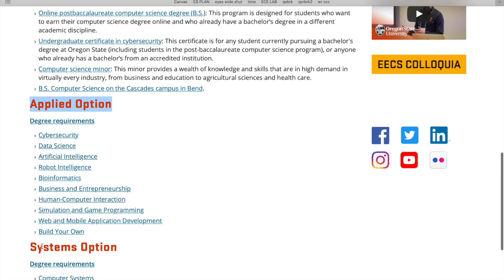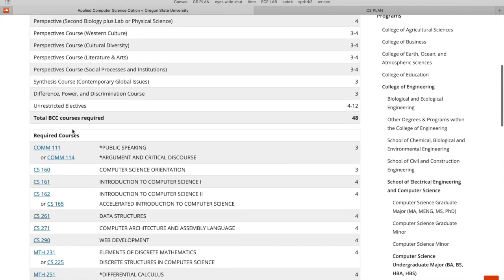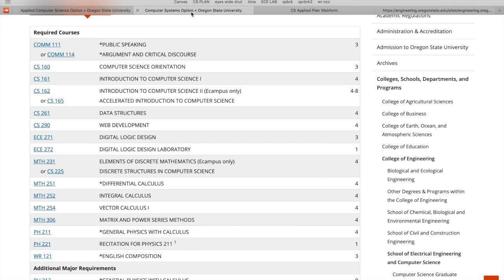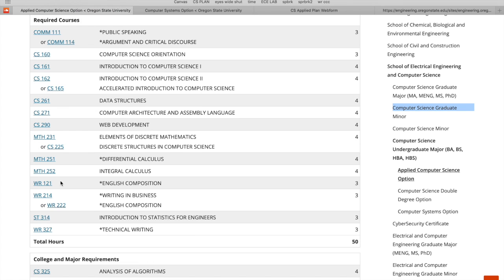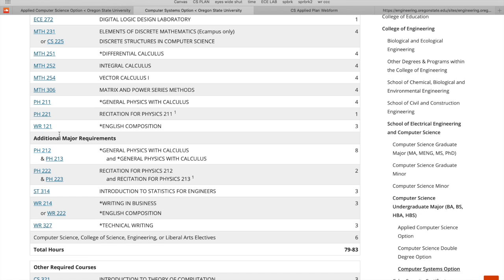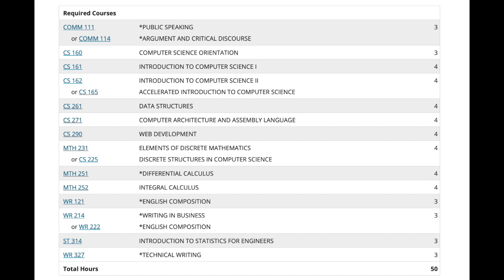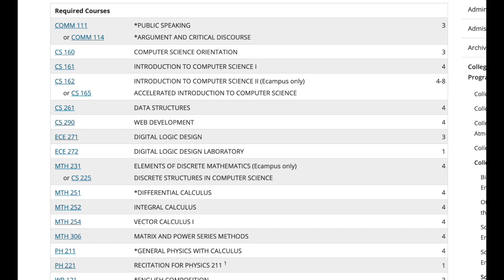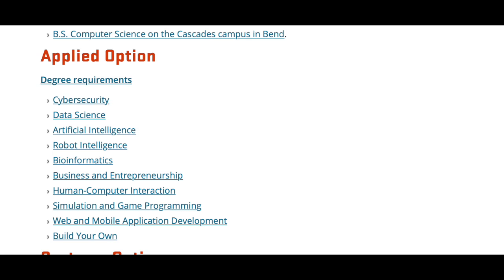OREGON STATE COMPUTER SCIENCE | SYSTEMS VS APPLIED | WHICH IS BEST FOR YOU?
Hey all! I hope this gave you some new info about Computer Science here at Oregon State
Here are some of the links I was talking about in the video:
CS AT OSU:

My Instagram is @Sonia_Macho